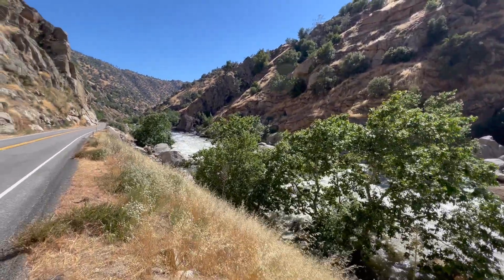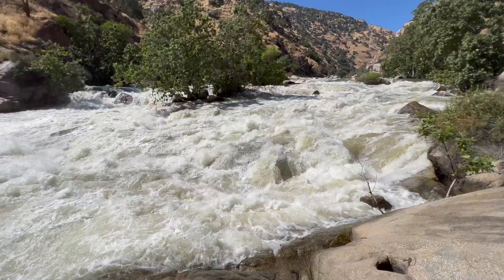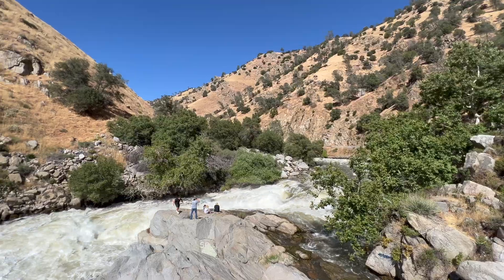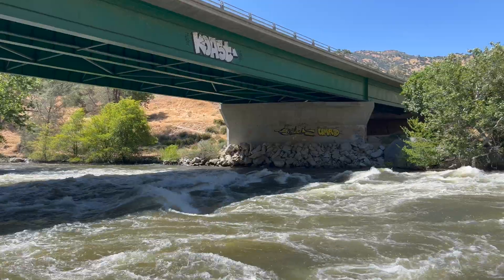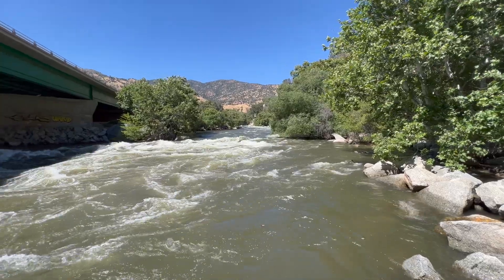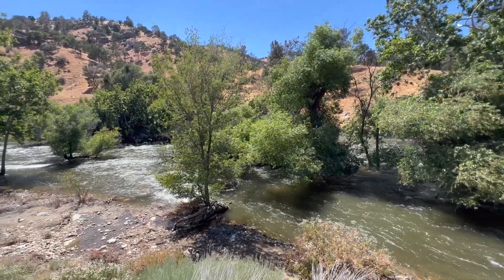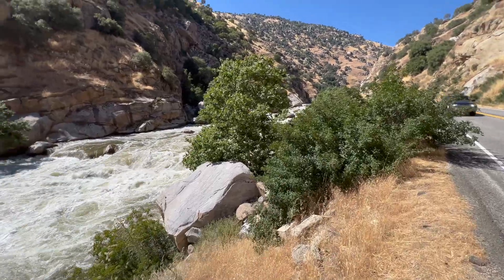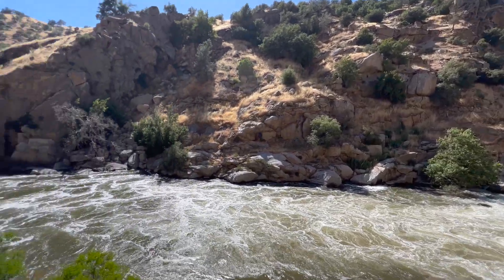California Snowmelt SURGE — Southern Sierra Nevada (June 2023)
June 18th, 2023: The Kern River is going CRAZY thanks to the second snowiest winter on record in the Sierra Nevada. Lake Isabella is at over 200% of normal capacity and the Lower Kern is behaving as if it is the end of the ice age. This raging whitewater is tempered as it enters the San Joaquin Valley, some of which ends up in ancient Tulare Lake.